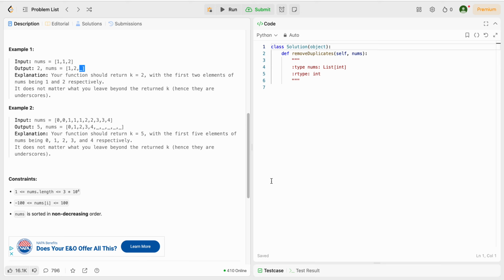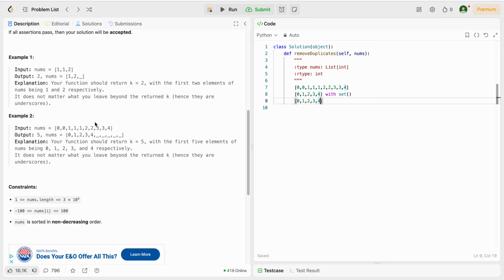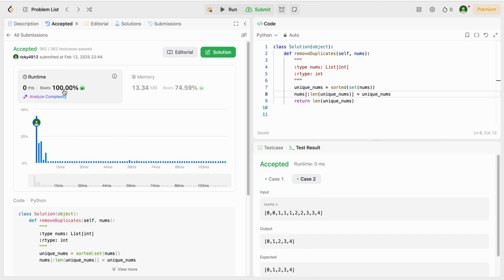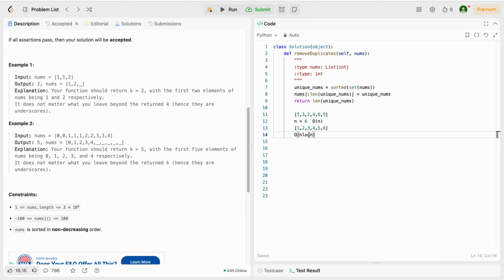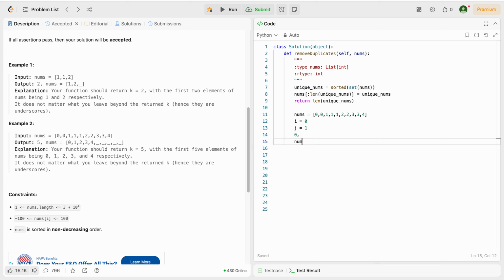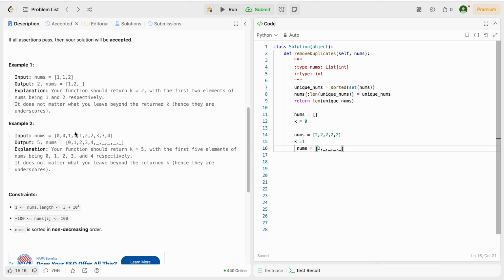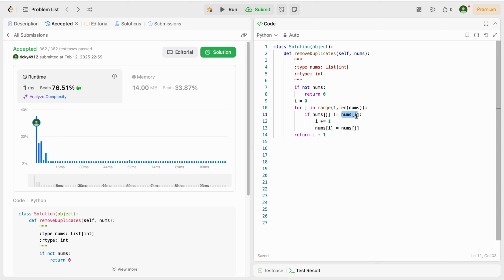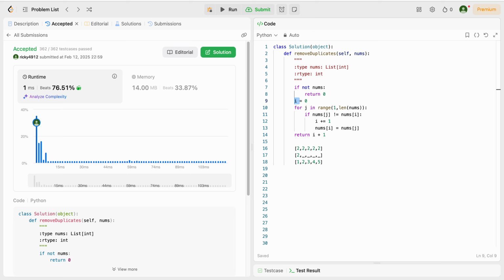Remove Duplicates from Sorted Array – Brute Force vs. Optimized Approach | Leetcode Python Tutorial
🚀 In this tutorial, we’ll solve the "Remove Duplicates from a Sorted Array" problem in Python step by step!

We'll start with a brute force approach using extra space and sorting, then optimize it using the efficient two-pointer technique to achieve O(n) time and O(1) space complexity. We'll also compare both methods with graphs and analyze their time and space complexities.

✅ What You’ll Learn:
✔️ Implementing the brute force approach (O(n log n) time, O(n) space)
✔️ Optimizing with the two-pointer technique (O(n) time, O(1) space)
✔️ Comparing both methods with graphs and complexity analysis

📌 Timestamps for Easy Navigation:
⏳ 00:00 - Introduction
⏳ 00:21 - Understanding the Problem Statement
⏳ 01:48 - Identifying Key Constraints

🎯 Brute Force Approach: Implementation & Analysis
⏳ 02:59 - Brute Force Idea Phase
⏳ 06:53 - Brute Force Approach (Extract, Sort, Rebuild) - Live Coding
⏳ 08:02 - Brute Force LeetCode Result
⏳ 08:49 - Brute Force Code Explanation
⏳ 10:57 - Brute Force Time & Space Complexity Analysis (O((n + m) log(n + m)))

🎯 Optimized Approach: Efficient Solution & Analysis
⏳ 14:40 - Optimized Approach: Idea Phase
⏳ 20:03 - Optimized Approach: Edge Cases to Consider
⏳ 21:27 - Optimized Two-Pointer Approach - Live Coding
⏳ 23:37 - Optimized Two-Pointer Approach - LeetCode Result
⏳ 24:20 - Optimized Approach Code Explanation
⏳ 25:48 - Optimized Approach Complexity Analysis (O(n + m))

⏳ 28:02 - Brute Force vs. Optimized Complexity Comparison
⏳ 29:40 - Summary & Best Practices